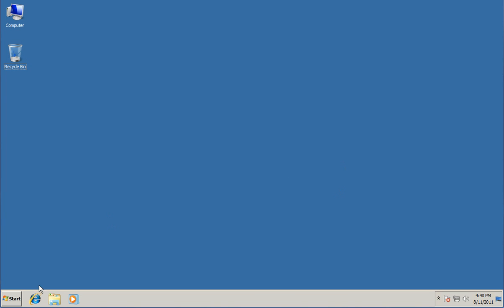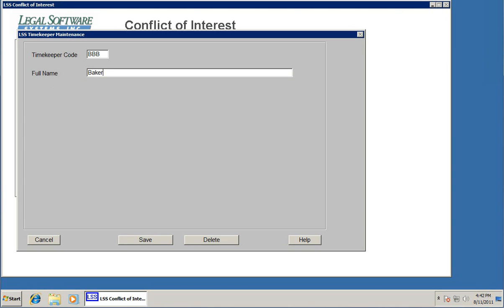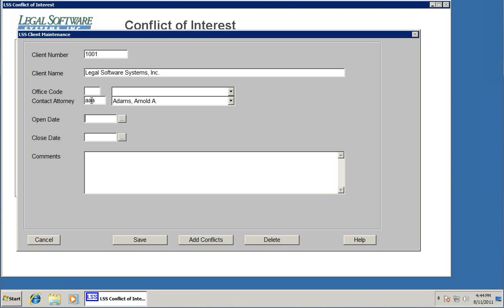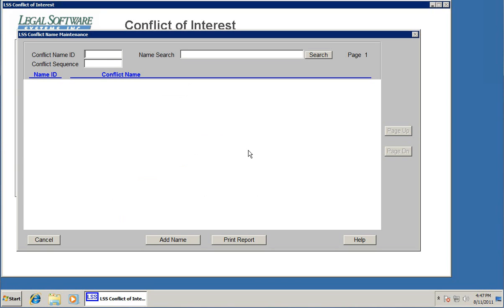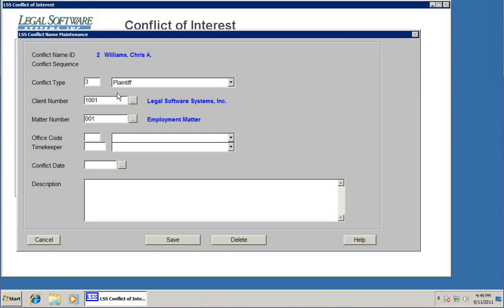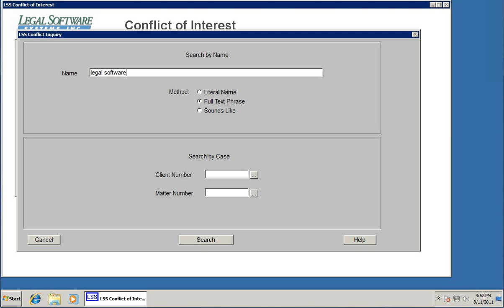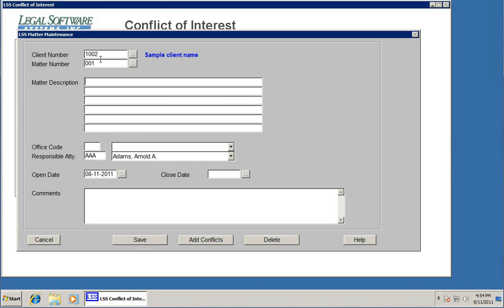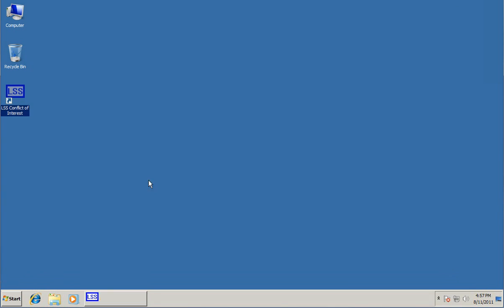Conflict of Interest Checking Software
Demonstration showing the installation, setup and use of the LSS standalone conflict of interest checking software.  Call for information about other integrated solutions from Legal Software Systems, Inc.